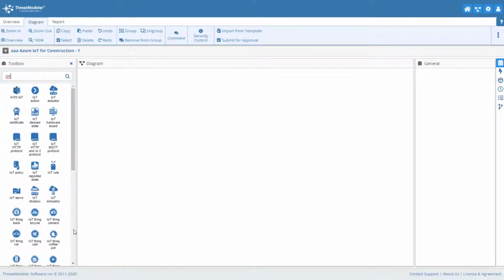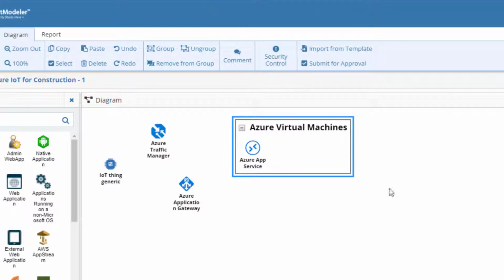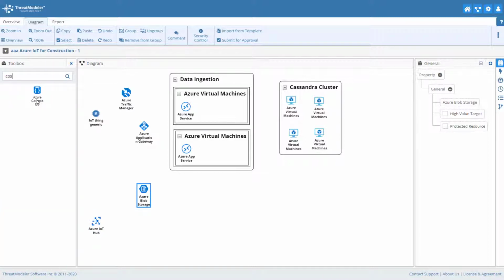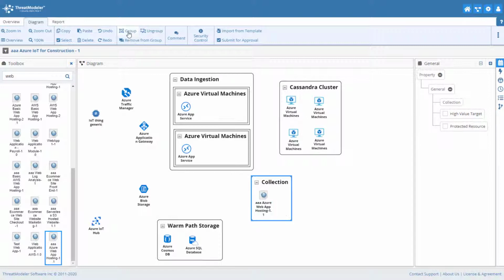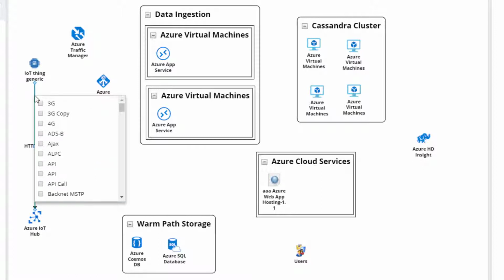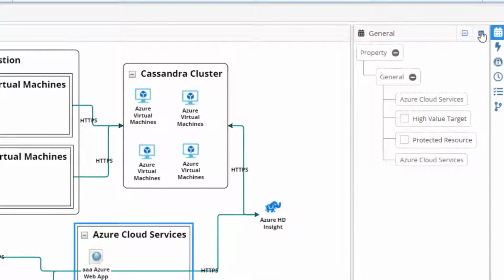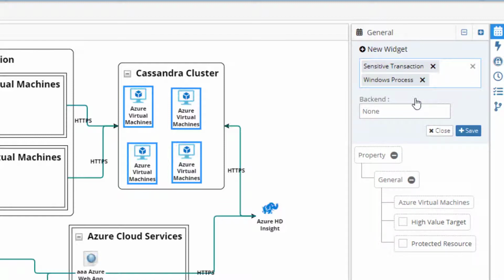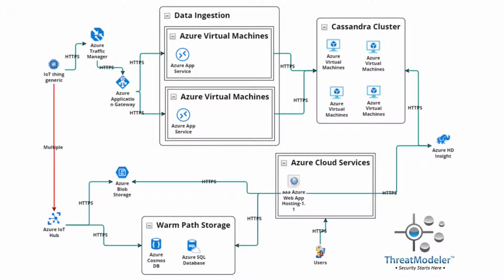Threat Modeling an Azure IoT Platform for Construction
The very first IoT device – a toaster of all things – went online in 1990…. It took another nine years, however, before the term Internet of Things became a buzzword for devices connected to and controlled through the web. Today IoT is revolutionizing numerous industries, enabling automation of tasks that waste human effort. and the collection of vast amounts of data for improved performance and discovery of new revenue streams.

In the construction industry, IoT now allows for the real-time syncing of all job site equipment, materials, and personnel. It is used to generate precision control of equipment and machine…. To monitor continuously changing job site conditions….. to manage the deployment and performance of equipment and vehicle fleets…. And as wearables to improve safety and labor tracking. In short, through the use of IoT, construction companies can virtually eliminate costly uncertainties and waste, improve safety, and increase profitability.
However, before building your cloud-based construction IoT Platform, it is necessary to first identify and understand any potential security issues.

The best and most effective way to understand the relevant threats and necessary security mitigations associated with creating a construction-specific IoT Platform in Azure is to threat model the full environment with ThreatModeler.